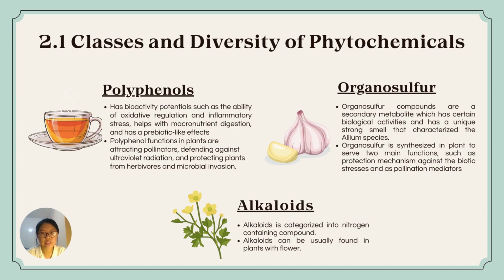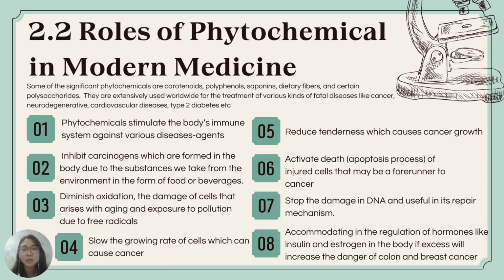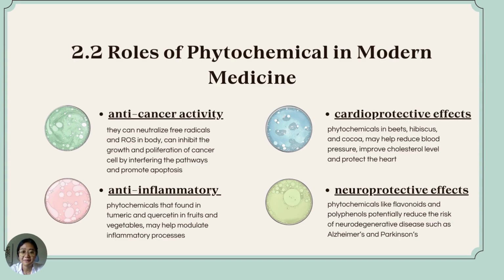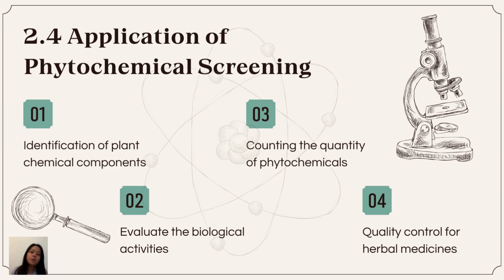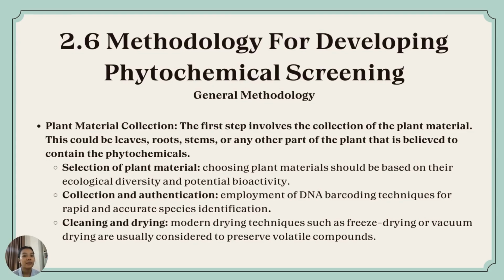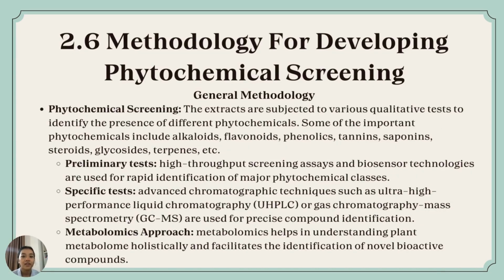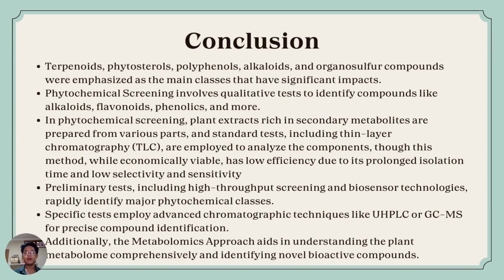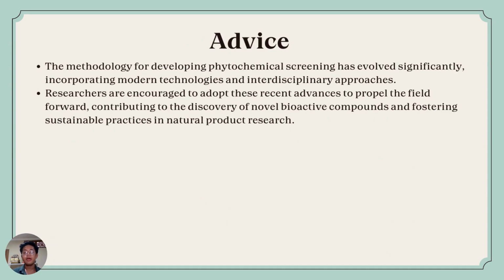Video SP Spectop II B6 How We Develop Phytochemical Screening